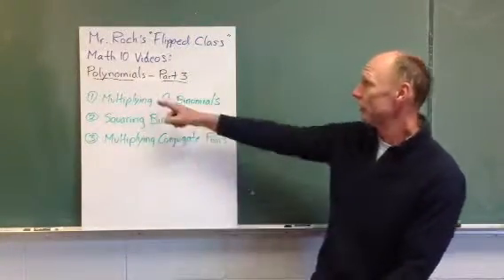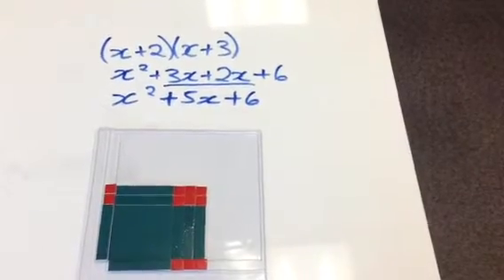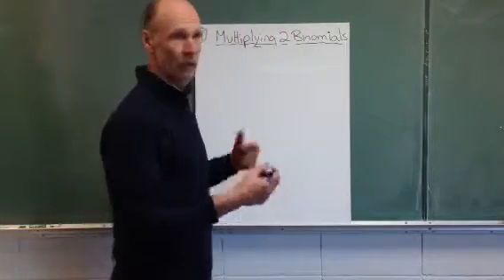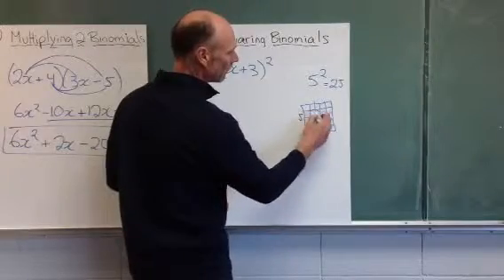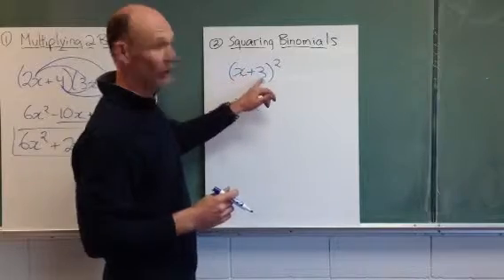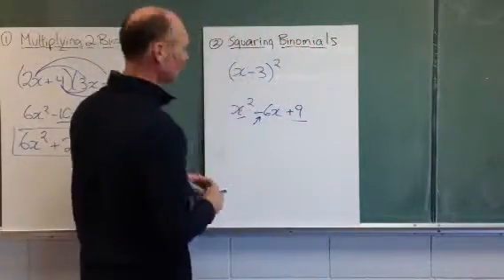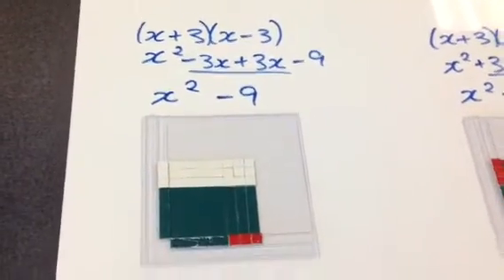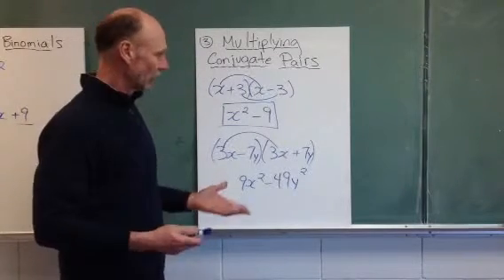Polynomials Part 3: Multiplying 2 Binomials, Squaring Binomials and Conjugates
In this video, I will teach concepts related to Binomial Products, Squaring Binomials, and Conjugate Pairs.